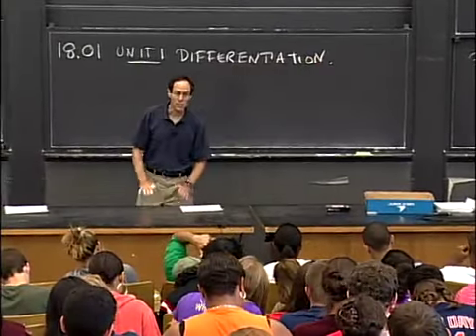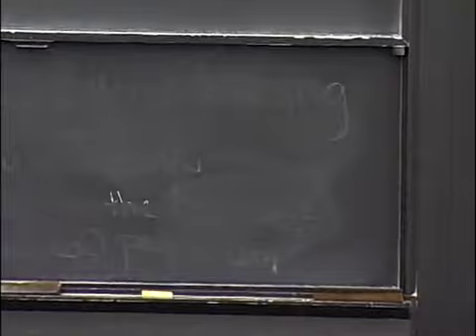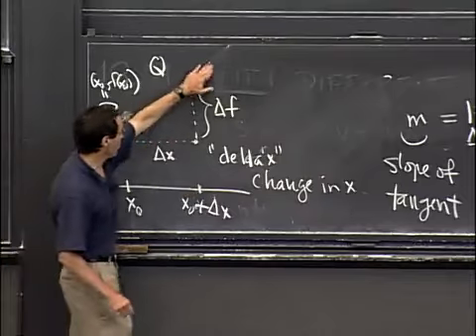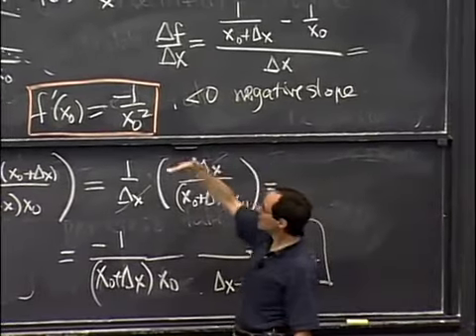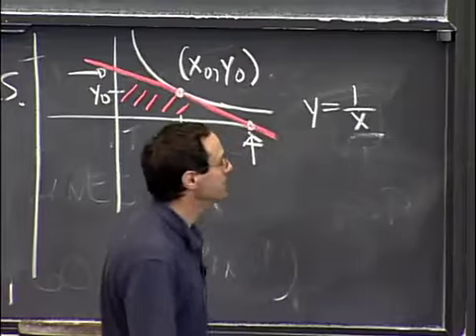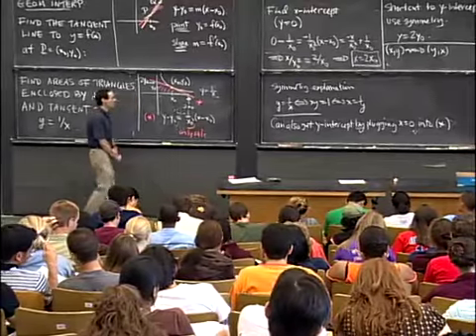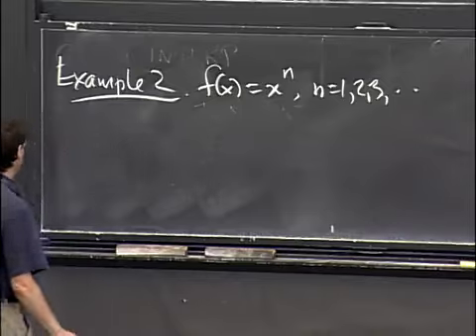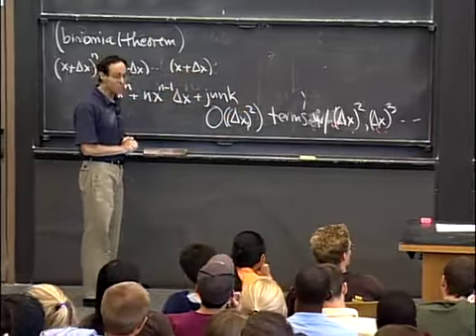physics || CALCULUS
Calculus is the mathematical study of continuous change, in the same way that geometry is the study of shape, and algebra is the study of generalizations of arithmetic operations.

Originally called infinitesimal calculus or "the calculus of infinitesimals", it has two major branches, differential calculus and integral calculus. The former concerns instantaneous rates of change, and the slopes of curves, while the latter concerns accumulation of quantities, and areas under or between curves. These two branches are related to each other by the fundamental theorem of calculus. They make use of the fundamental notions of convergence of infinite sequences and infinite series to a well-defined limit.[1] It is the "mathematical backbone" for dealing with problems where variables change with time or another reference variable.[2] It has also been called "the basic instrument of physical science.